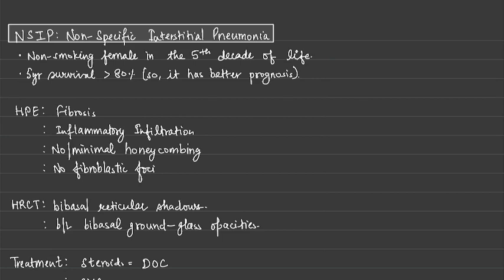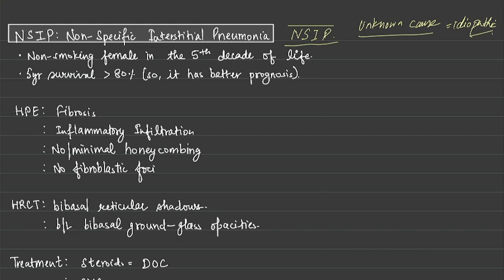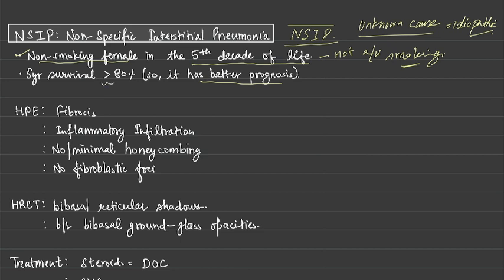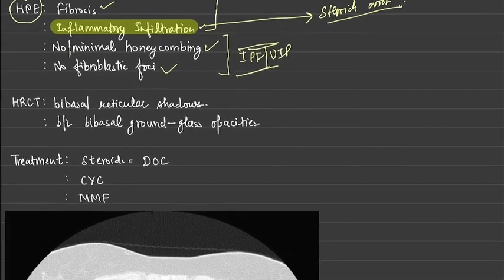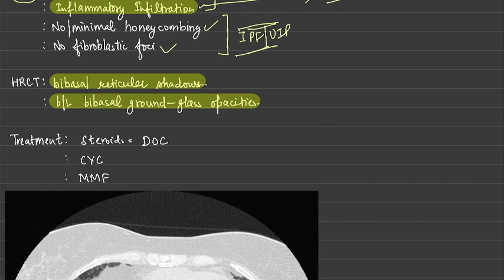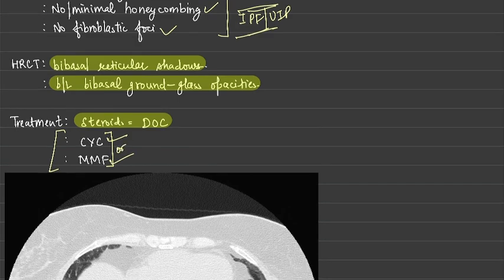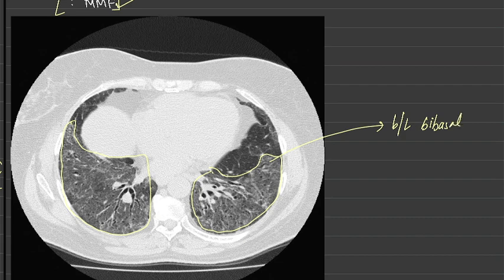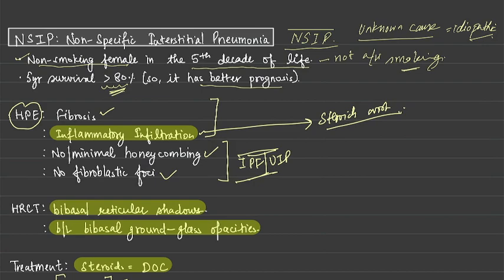NON SPECIFIC INTERSTITIAL PNEUMONIA, NSIP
NON SPECIFIC INTERSTITIAL PNEUMONIA CLINICAL FEATURES
NON SPECIFIC INTERSTITIAL PNEUMONIA DIAGNOSIS
NON SPECIFIC INTERSTITIAL PNEUMONIA TREATMENT
NON SPECIFIC INTERSTITIAL PNEUMONIA PRESENTATION
NSIP CLINICAL FEATURES
NSIP DIAGNOSIS
What is nonspecific interstitial pneumonia (NSIP)?
Nonspecific interstitial pneumonia (NSIP) is a rare disorder that affects the tissue that surrounds and separates the tiny air sacs of the lungs. These air sacs, called the alveoli, are where the exchange of oxygen and carbon dioxide takes place between the lungs and the bloodstream.

With interstitial pneumonia the mesh-like walls of the alveoli become inflamed. The pleura (a thin covering that protects and cushions the lungs and the individual lobes of the lungs) might become inflamed as well. Over time, this inflammation can lead to permanent scarring of the lungs.

NSIP can be found in a number of different diseases, including connective tissue disorders (diseases that affect the structural tissues in the body), reactions to certain medications, HIV, as well as other conditions. Some patients also have idiopathic NSIP, which means that the specific cause of the lung disease is unknown.

What are the forms of nonspecific interstitial pneumonia (NSIP)?
There are two primary forms of NSIP - cellular and fibrotic. The cellular form is defined mainly by inflammation of the cells of the interstitium. The fibrotic form is defined by thickening and scarring of lung tissue.

This scarring is known as fibrosis and is irreversible. When the lung tissue thickens or becomes scarred, it does not function as effectively. Breathing becomes less efficient, and can lead to lower levels of oxygen in the blood.

Both inflammation and fibrosis may be present at the same time. Generally, the prognosis is better for patients with the cellular form of NSIP as inflammation is often reversible but fibrosis is permanent.

How common is nonspecific interstitial pneumonia (NSIP)?
Nonspecific interstitial pneumonia has only been defined for a relatively short time, and less is known about how common it is versus other kinds of interstitial pneumonia. Caucasians appear to account for most of the cases, with an average age of onset between 40 and 50 years. There does not seem to be a correlation between cigarette smoking and NSIP.

What are the symptoms of nonspecific interstitial pneumonia (NSIP)?
A person with nonspecific interstitial pneumonia may have these symptoms:

A dry cough.
Shortness of breath, which may occur after effort or become worse over time.
Difficult or labored breathing.
Fatigue.
Clubbing, or enlargement of the fingertips at the base of the nails. Clubbing may be present due to a lack of oxygen in the blood. Generally, this occurs in only about 10% of people with NSIP.
What causes nonspecific interstitial pneumonia (NSIP)?
No one is really sure what causes nonspecific interstitial pneumonia. Many researchers believe that it is an autoimmune disease, because of the similarities between NSIP and certain connective tissue diseases, such as systemic sclerosis. Some researchers suggest that genes are involved, with heredity playing a role in its development. Inhaling chemicals or dust, use of certain chemotherapy drugs, or radiation treatment could result in the lung damage associated with NSIP.

DIAGNOSIS AND TESTS
How is nonspecific interstitial pneumonia (NSIP) diagnosed?
Because the symptoms of nonspecific interstitial pneumonia resemble those of other diseases, especially idiopathic pulmonary fibrosis, tests must be performed to rule out other related disorders. The diagnosis of the disease depends on a combination of clinical, radiologic and other factors.

How is nonspecific interstitial pneumonia (NSIP) treated?
Most patients with the cellular type of nonspecific interstitial pneumonia respond well to treatment with oral corticosteroids, such as prednisone. However, patients who do not respond to corticosteroid therapy may require additional treatment with immune-suppressing drugs. Patients with the fibrotic type of NSIP might benefit from the use of a class of drugs called anti-fibrotics to prevent further irreversible fibrosis.

NON SPECIFIC INTERSTITIAL PNEUMONIA
NSIP
NSIP CLINICAL FEATURES
NSIP DIAGNOSIS
NSIP PRESENTATION
NSIP TREATMENT